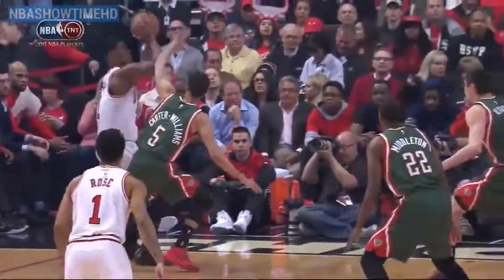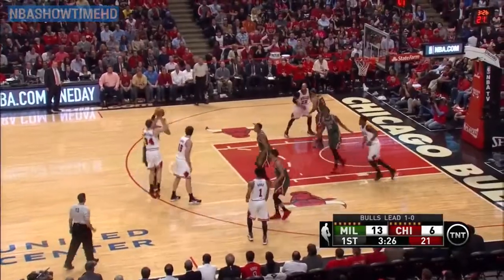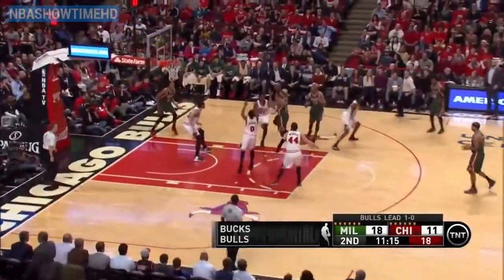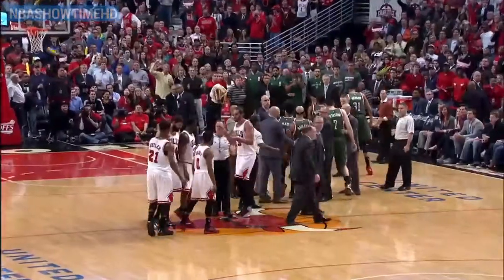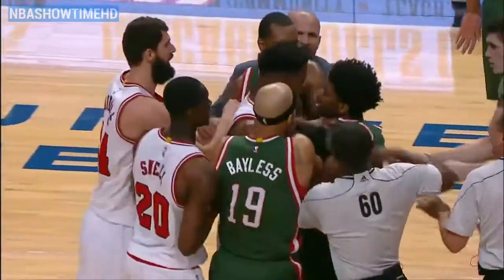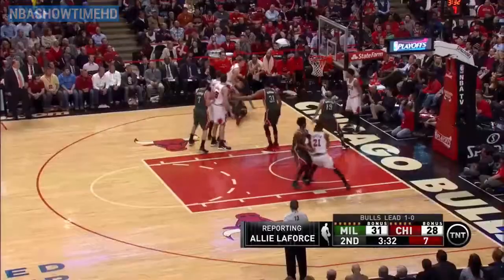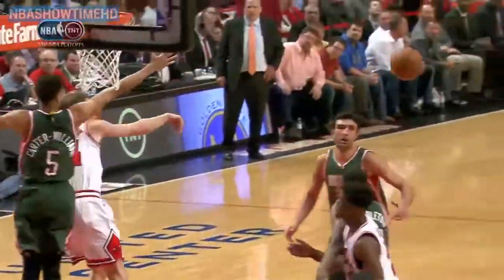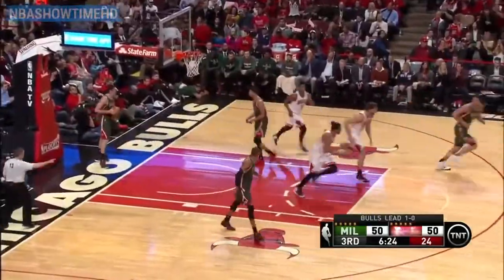Milwaukee Bucks vs Chicago Bulls - Full Game Highlights | April 20, 2015 | 2015 NBA Playoffs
Milwaukee Bucks vs Chicago Bulls - Full Game Highlights | April 20, 2015 | 2015 NBA Playoffs HD